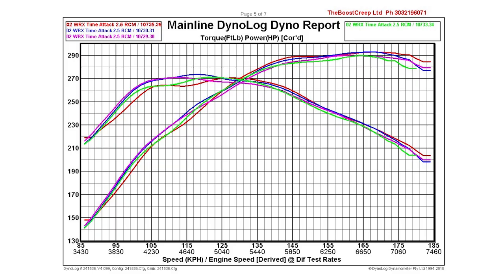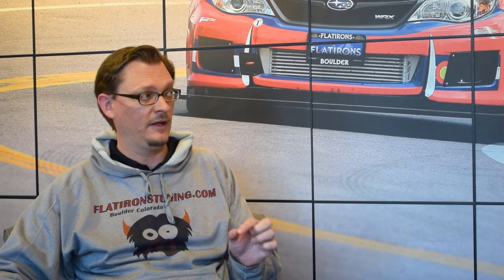What is a Dyno Correction factor? And why is it important?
Our question of the week this week is, what is a dyno correction factor?

If you have ever had your car tuned, or if you have ever wanted to know how much power your car really makes, there is a good chance that you have had your car on a dyno, or chassis dynamometer.
A dyno is a tool that lets you measure how much power the engine in your car makes, and generally after each pull, you will see a graph on the screen that displays how much power and torque your engine made.

This is a very handy way to make sure that your engine is working properly, and it can also help you measure the improvements that you get by putting on other parts like a different turbo, intake, exhaust, etc.    And if you make those changes one or two at a time, or over a few months or a few years, the readings that you get from a dyno can help you track your cars progress, etc.

The question that can often be overlooked is, how is it that a dyno sheet from today is comparable to a sheet from 6 months or a year ago?  How is it that you can put your car on the same dyno under different conditions, or a different dyno in different conditions, and still have a result that you can compare usefully to a previous result?

The answer lies in the dyno correction factor, which is a calculation that makes all of those results comparable.